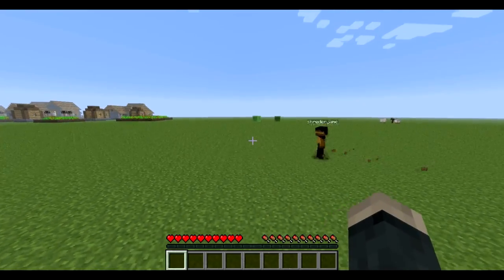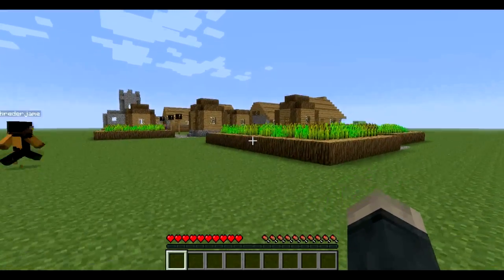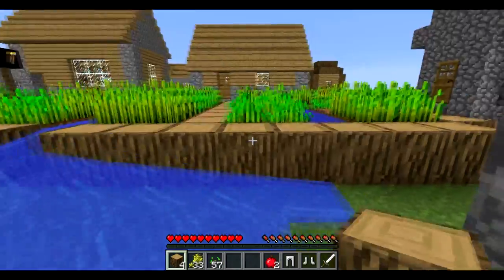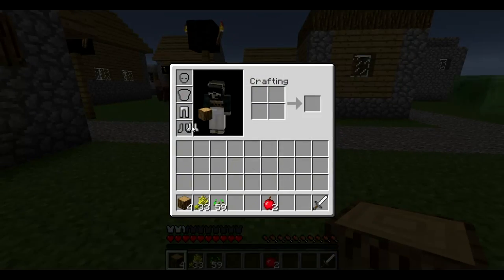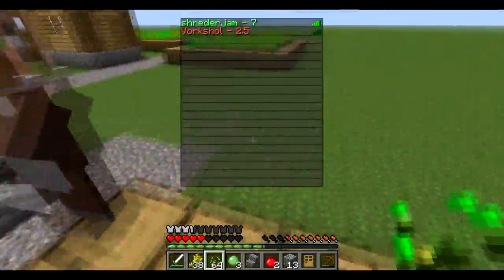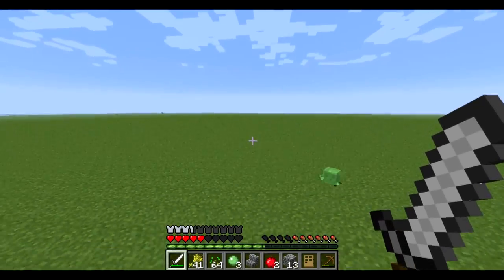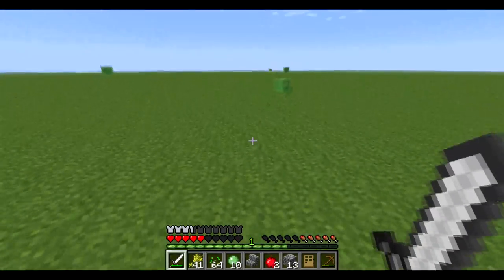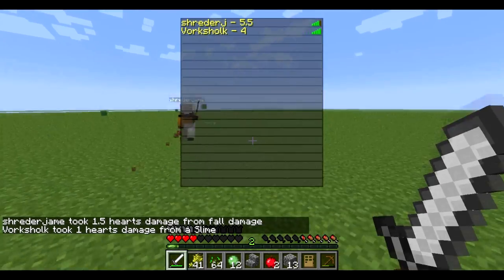Minecraft Flatlands #001--What Slime?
Today we embark on a new Minecraft Survival Series, in which we play in a superflat world on the Ultra Hardcore mod (no health regen unless eat golden apple or health potion, crafting golden apple is harder, etc.) with one twist--players can be brought back to life with diamonds! Please leave feedback on what you'd like to see in the future (suggestions for videos, essentially) if there is anything in particular you are interested in seeing :)